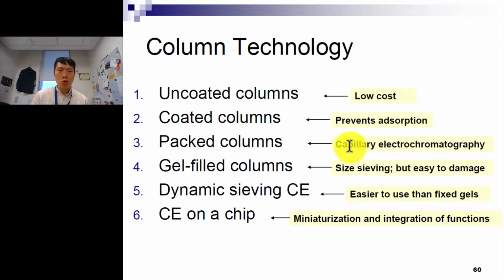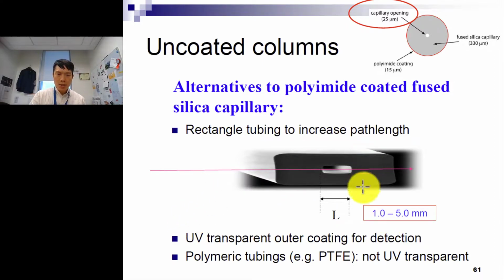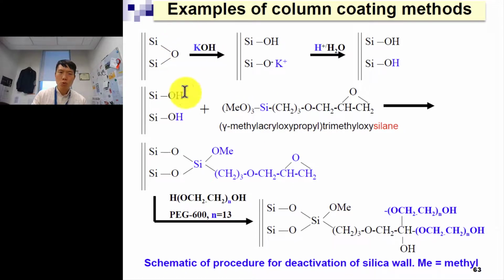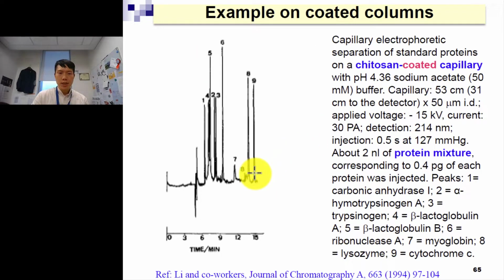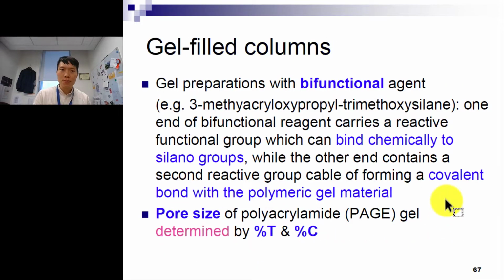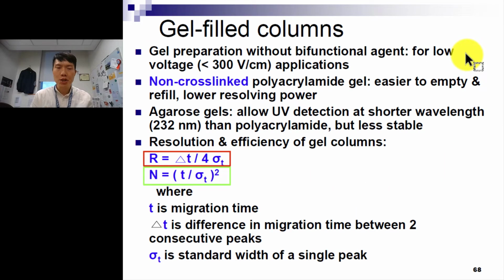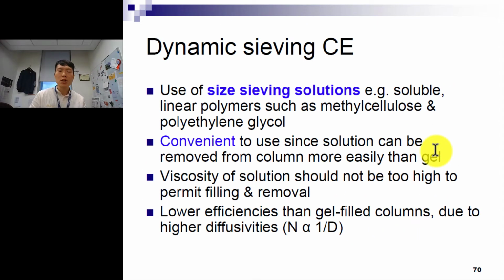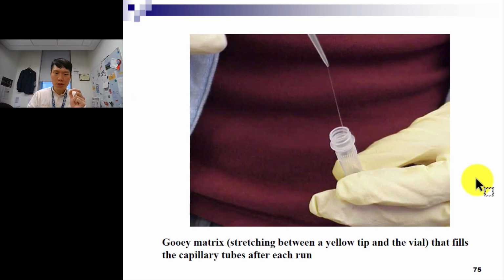Capillary CEC Column Technology (4.5)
Capillary CEC columns are generally classified into three types: packed, open-tubular, and continuous-bed or monolithic. The various column preparation procedures and the advantages and disadvantages of each column type are discussed in detail.

- Samuel Beckett